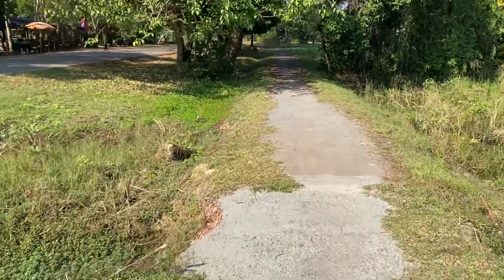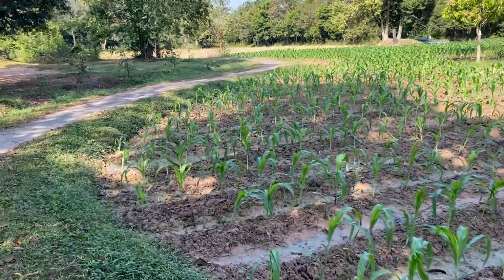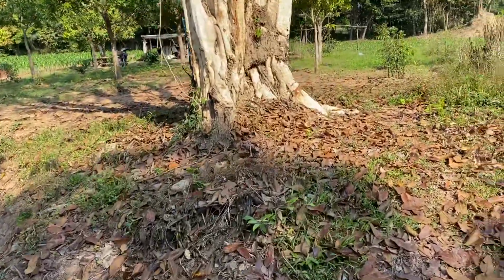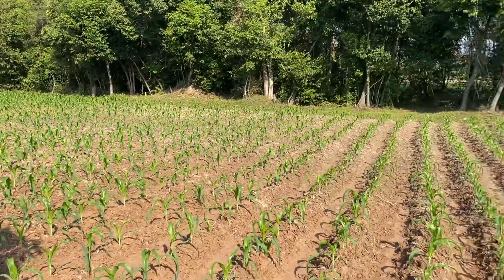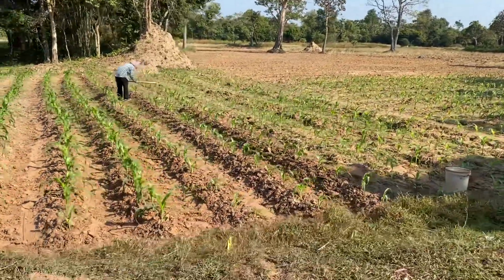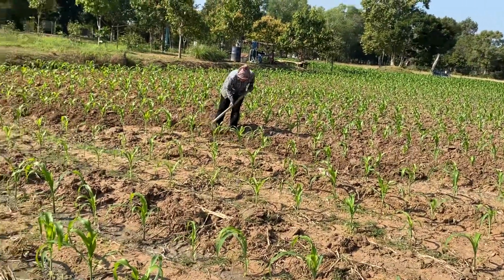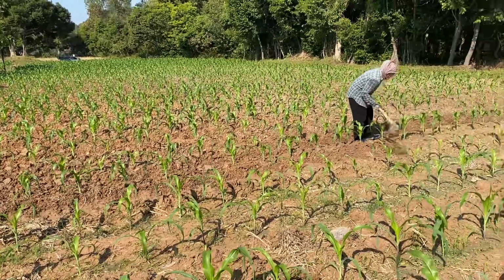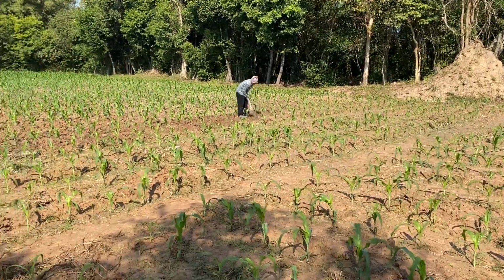Villagers and cornfield